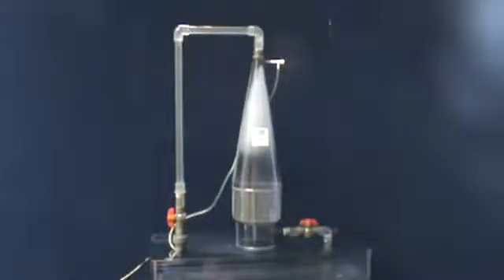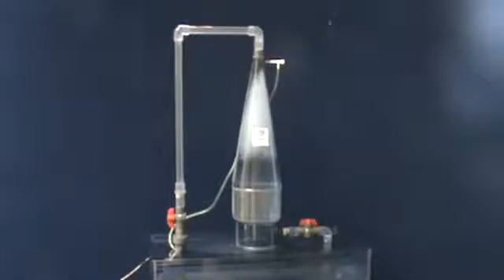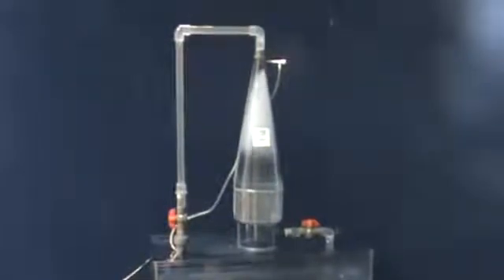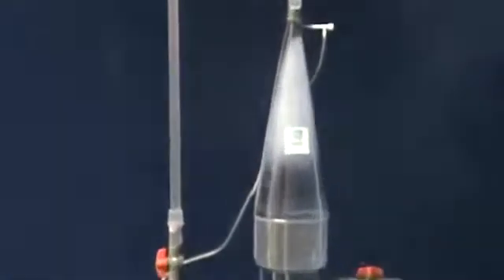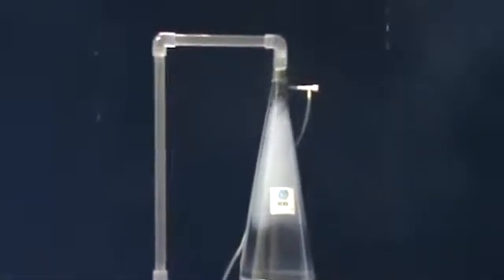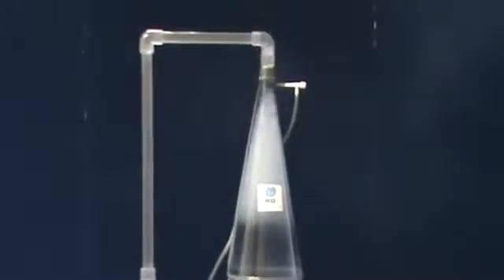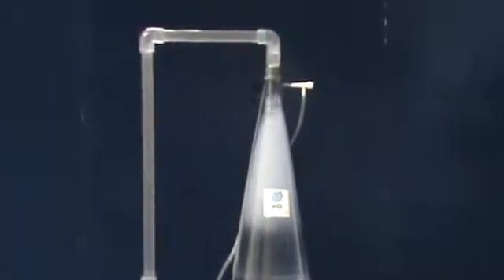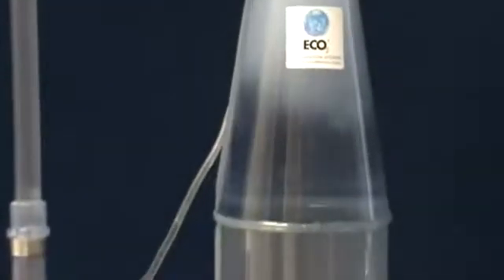Оксигенация. Оксигенатор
Как происходит насыщение воды кислородом